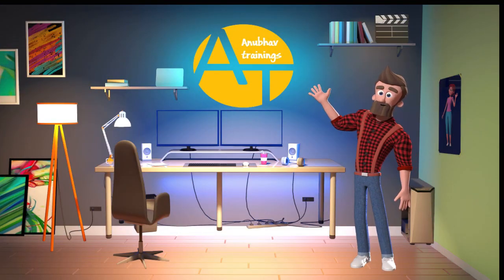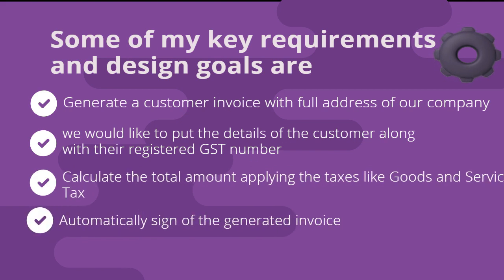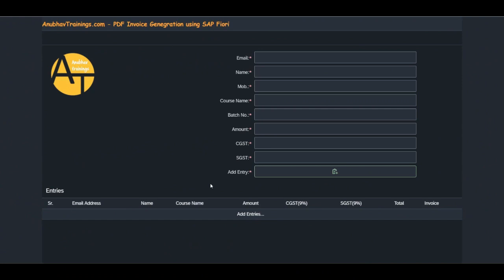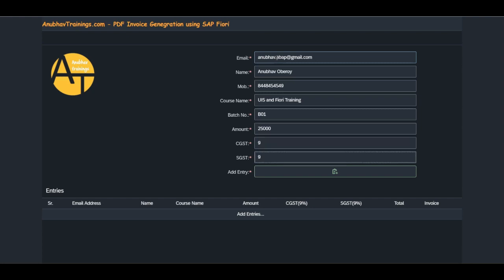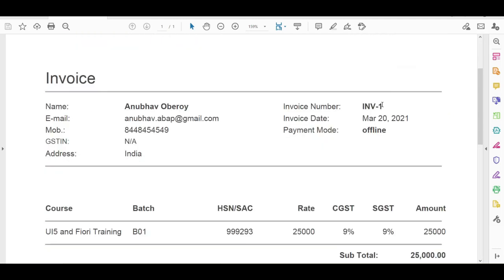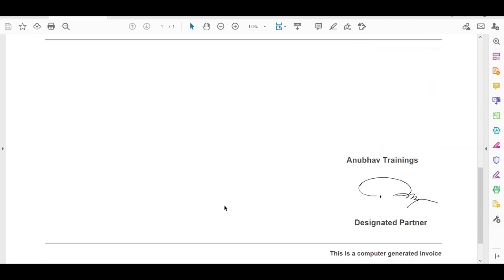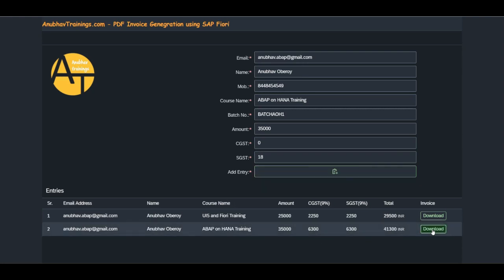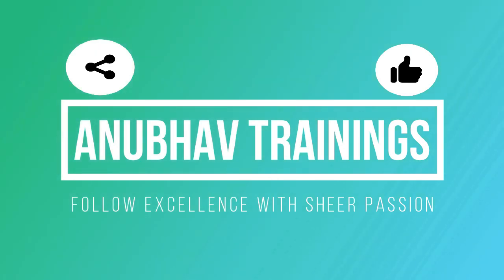Generate PDF in SAP Fiori &UI5 | PDF Invoice generation in Fiori Apps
Now you can use SAP Fior apps to export data that is currently visible on the screen to a pdf either to print it or to send it via email to colleagues or partners. This video helps you showcasing POC developed internally to generate PDF directly on Client-side in Fiori App. A faster way to get PDF generated using SAP UI5 and Download in local machine. This app usage Serverless runtime and does the job very well.

The general approach to fulfill this demand is to invoke the Adobe Document Service at server side to create the pdf document and to return it to the frontend. In this video, I want to show a lightweight client side alternative which is fine when all data is available at the client.

My example is a Fiori app that I wrote to manage customer Invoices. This app enables me to enter Customer details and trainings opted by Students, … For my tax office I need to print the list of courses and Invoice with auto-generated invoice number. This is a BTP, Cloud Foundry App to get PDF output.